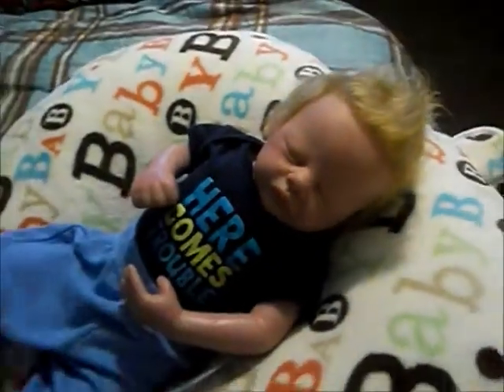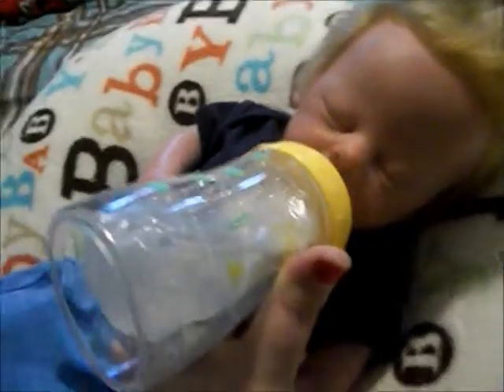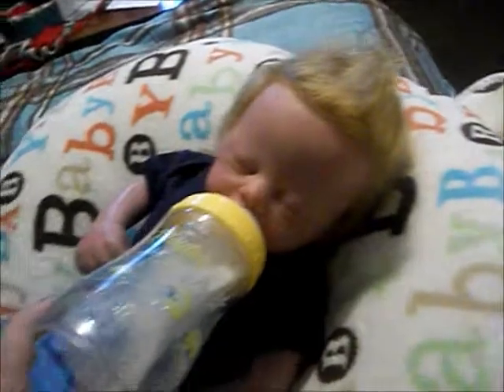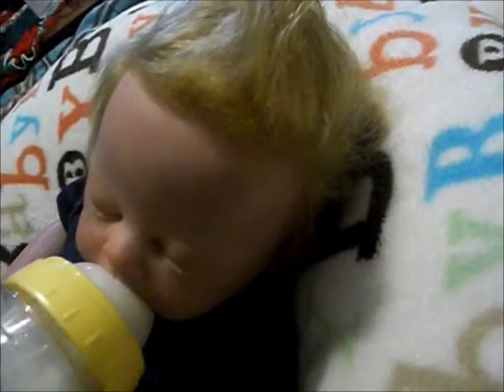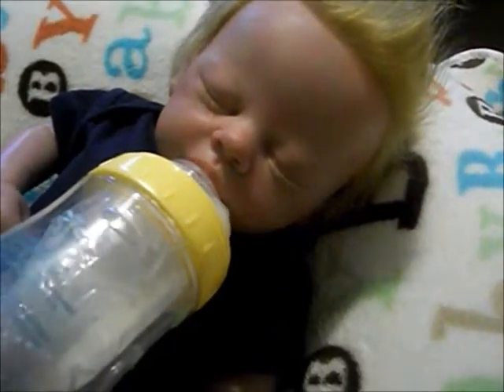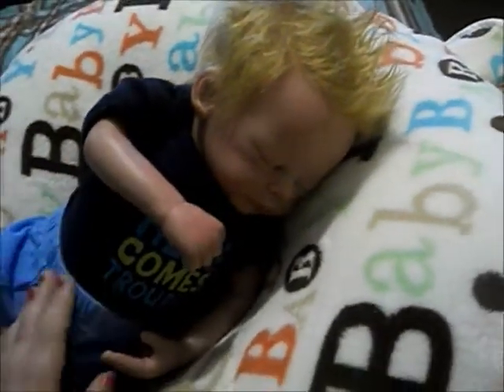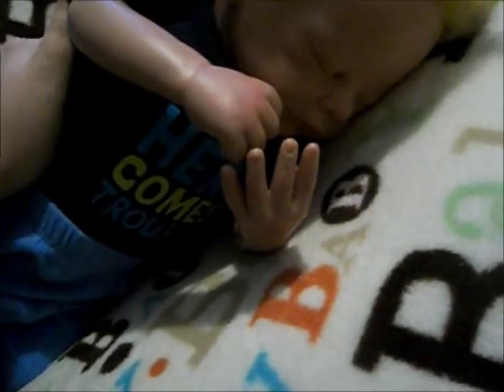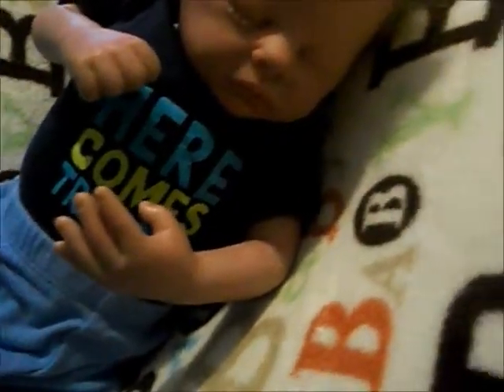How to bond with you reborn- REQUEST